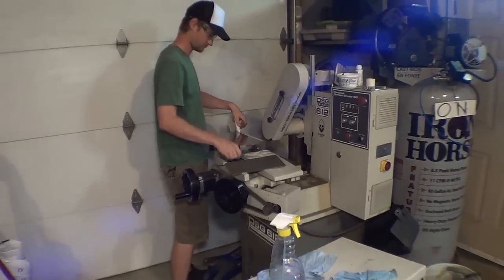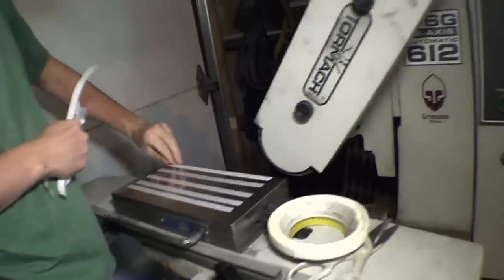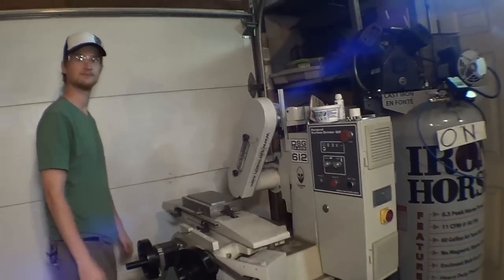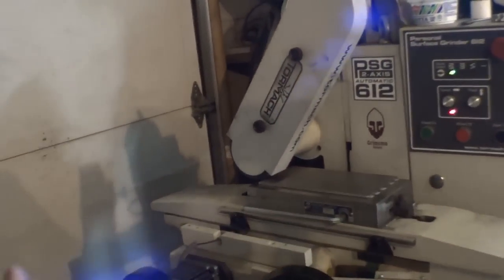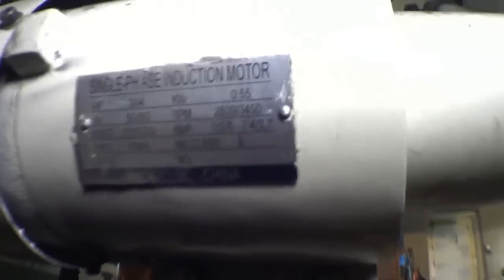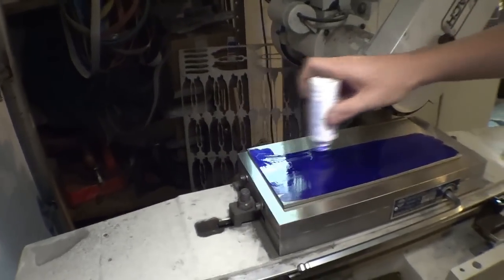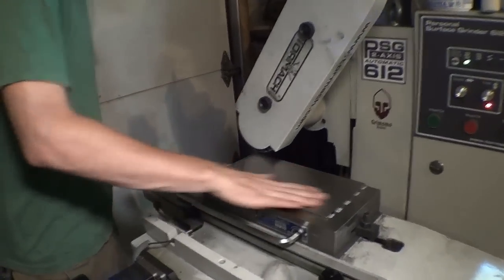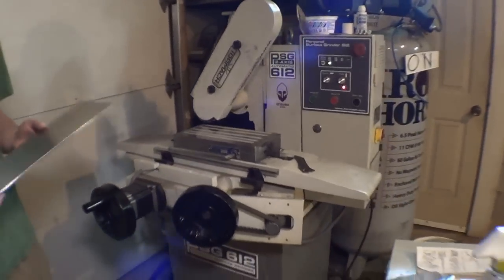Knifemaking Tuesdays Week 93 - Titanium surface grinding with the Tormach PSG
The awesome thing about using the Tormach precision surface grinder with the belt attachment is that we can grind pretty much anything!  Here we are surfacing a sheet of titanium to get one side perfectly flat and smooth so that it has a really nice surface finish.  This will become a whole bunch of pocket clips after a few hours on the PCNC1100, and having the top side of the clips already flat and nice will save Erik a lot of time and effort in the end when he's sanding them all to perfection.

The PSG612 really shines with a job like this, I absolutely love it.